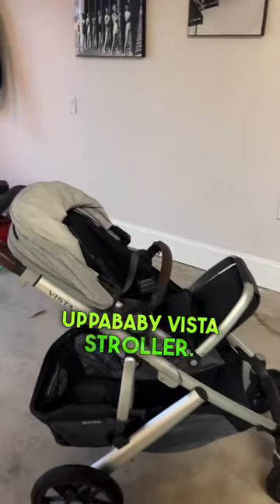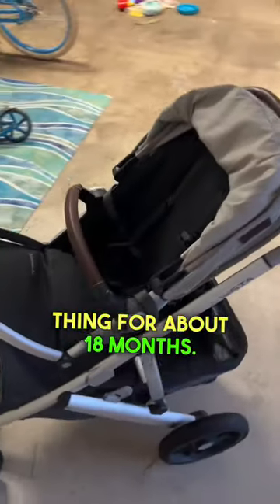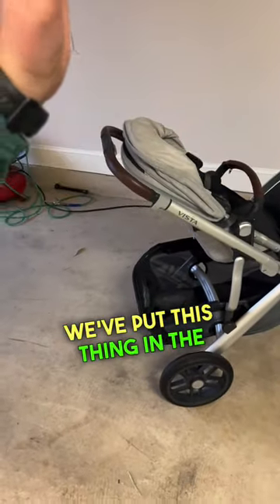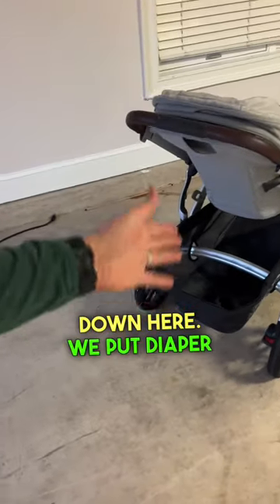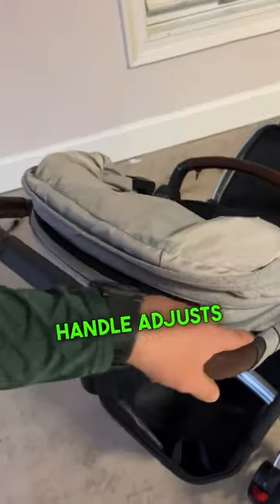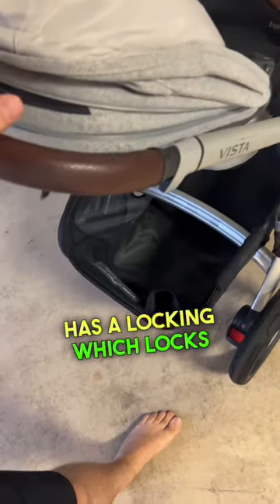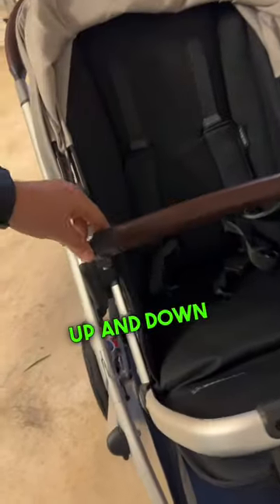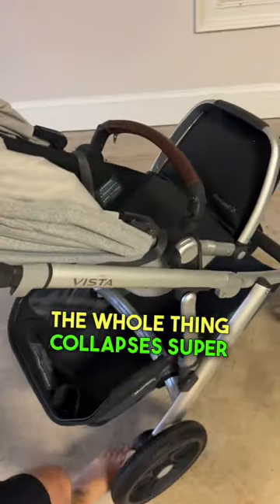BEST Stroller Combo EVER! UppaBaby Review!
Today we're reviewing our stroller from UppaBaby Vista. This is in the light gray and silver combo. We love the stroller for its build quality, storage, and ability to travel in a stroller bag.